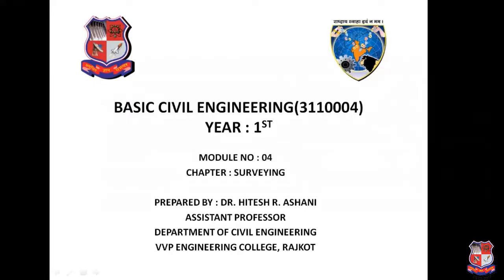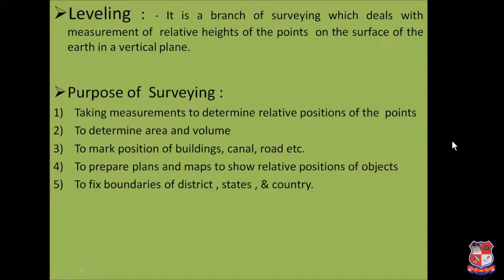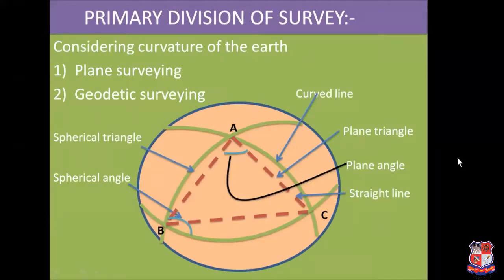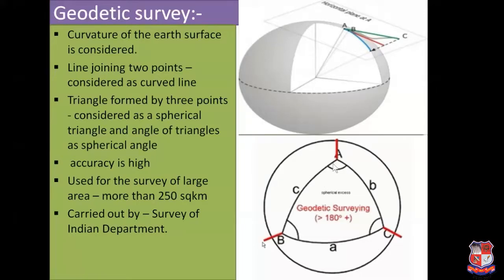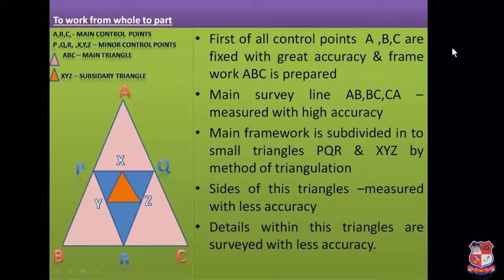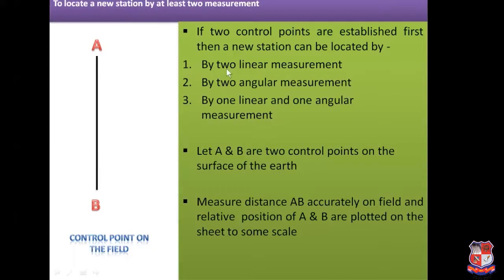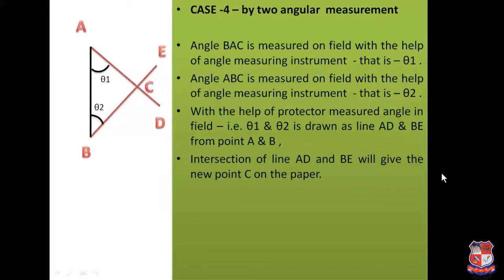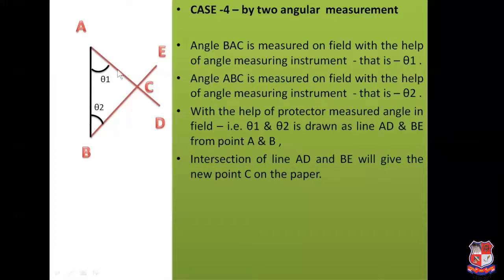GTU_BE_CIVIL ENGINEERING_3110004_Basic Civil Engineering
Subject : 3110004  -  Basic Civil Engineering (Sem-2)
Created By : DR. HITESH R. ASHANI [ASSITANT PROFESSOR] | 18 May 2020 | 18 MB
College : 047 - VYAVASAYI VIDYA PRATISHTHAN'S SANCH. COLLEGE OF ENGINEERING, RAJKOT
Topic : SURVEYING